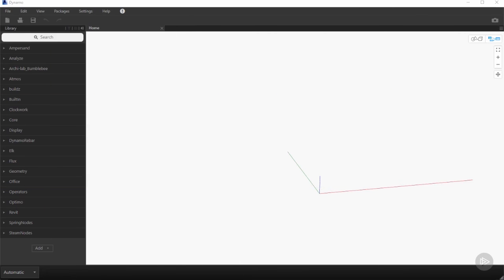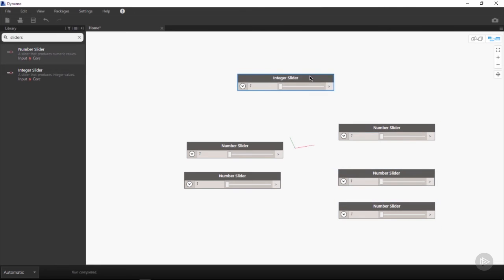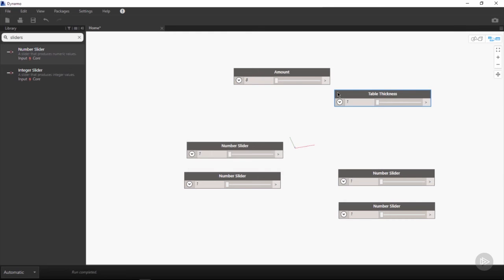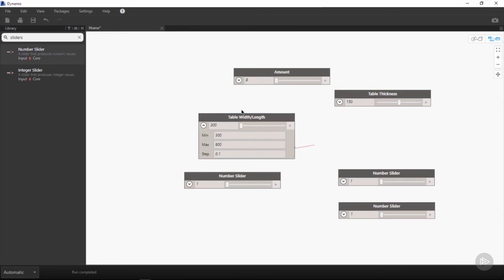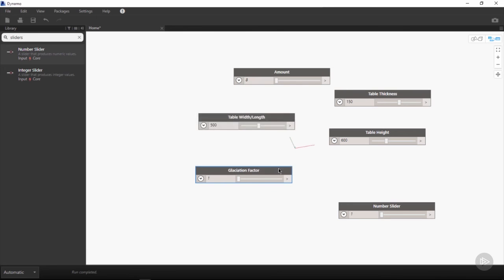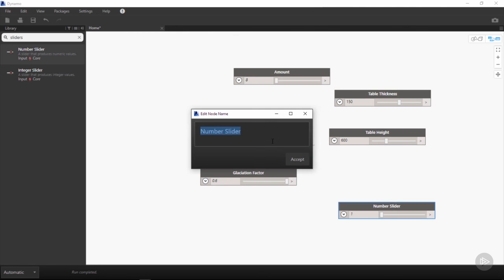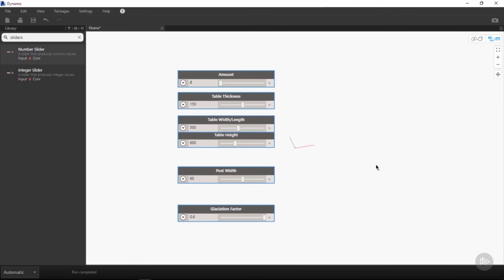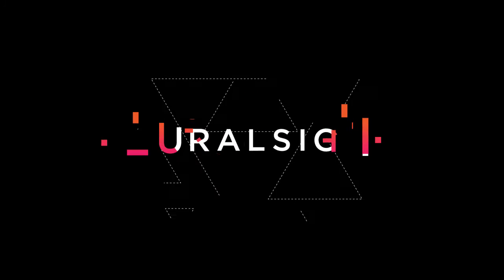Input Sliders in Dynamo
In this excerpt from Pluralsight’s “Exploring Dynamo Geometry” tutorial, we will learn how to create simple input sliders within Dynamo.

5,000+ creative and tech training courses unlimited and online.